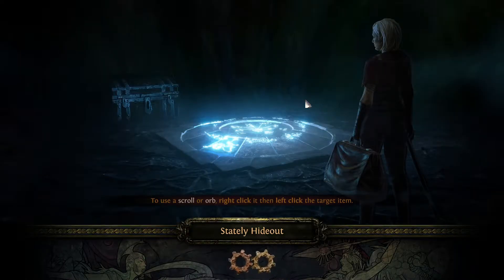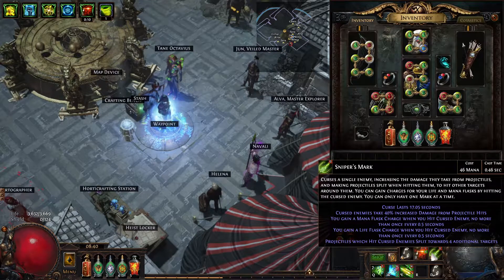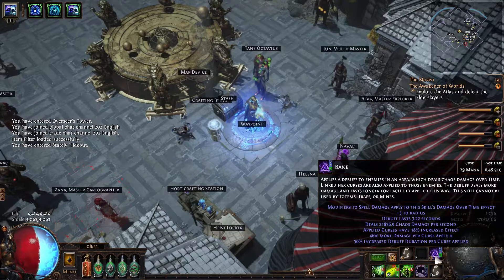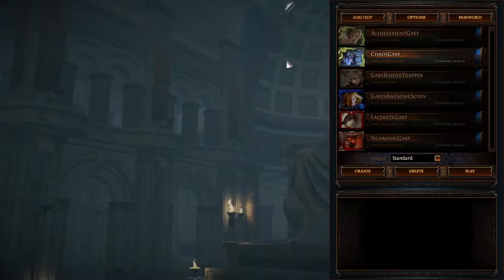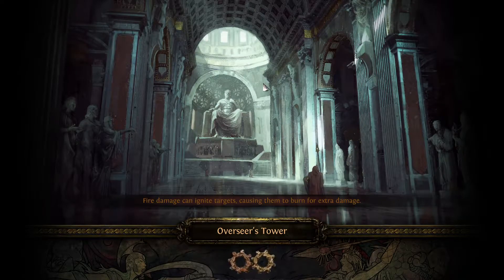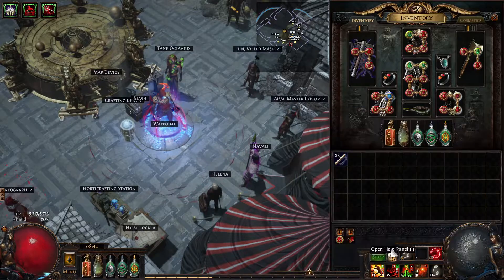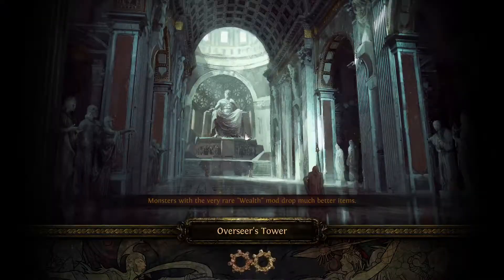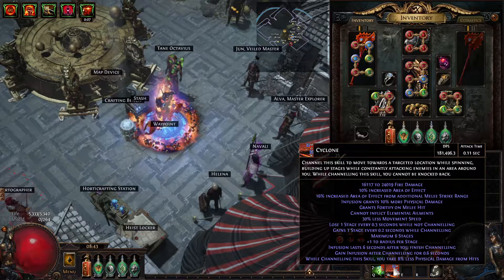Garf412 pre 3 15 nerf tooltip DPS in Standard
A quick video showing my tooltip DPS for my Perma-Builds on Standard, in my Hideout :)